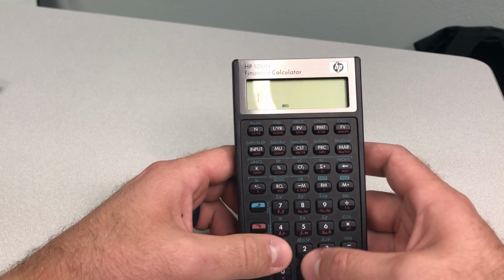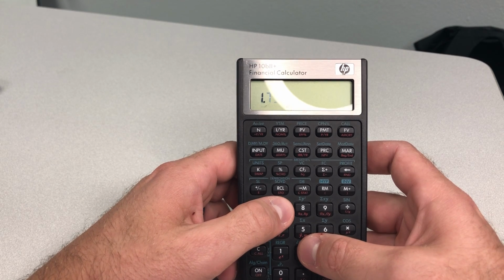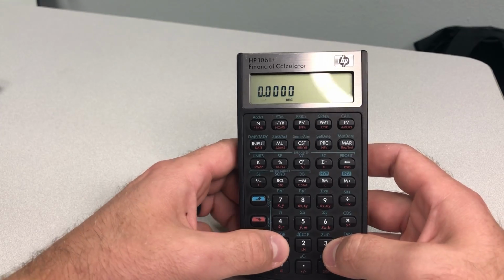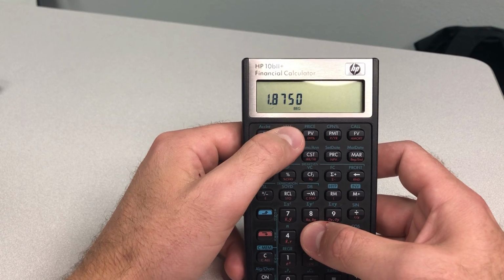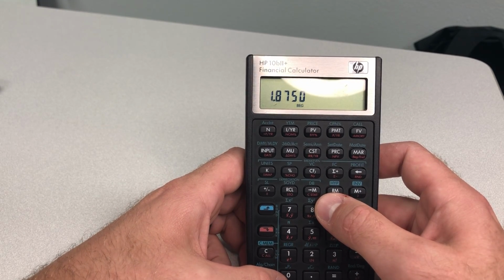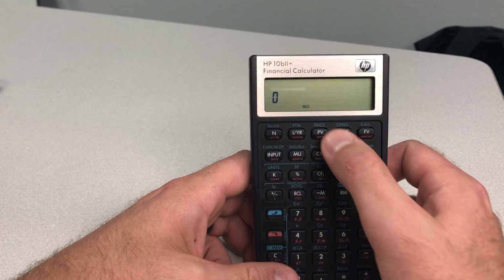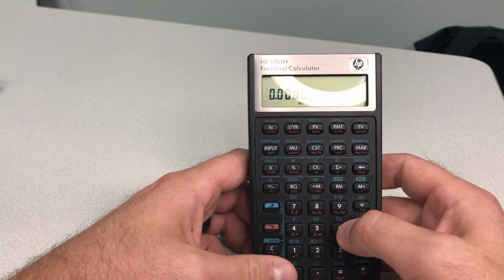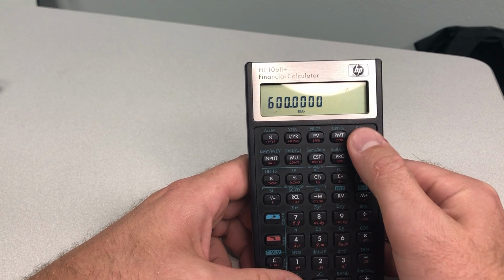Annuities Sinking Fund in HP 10bII+